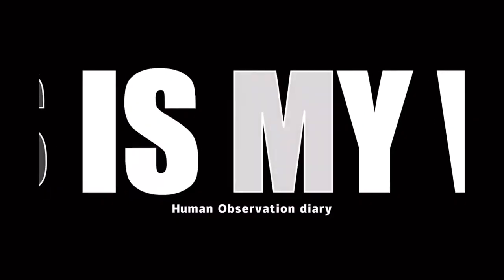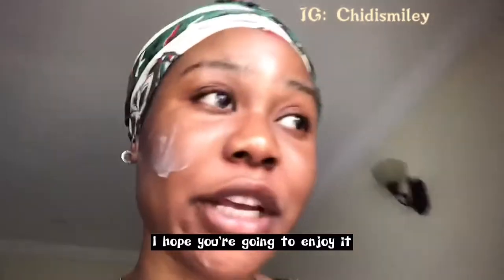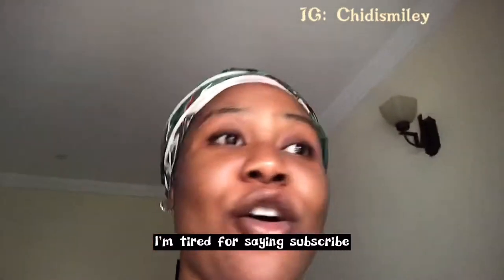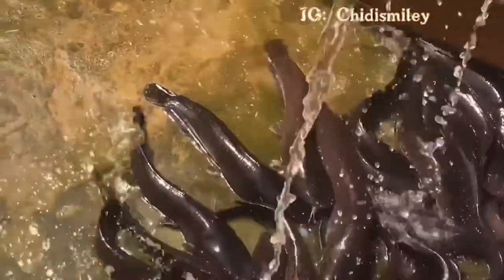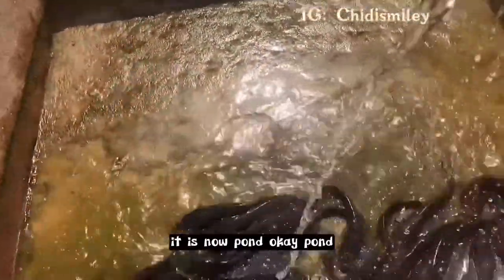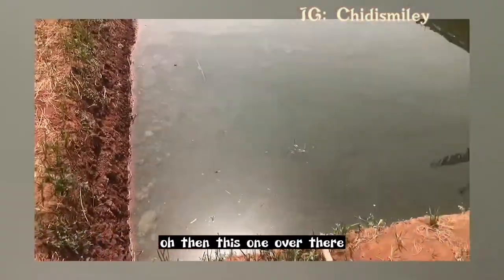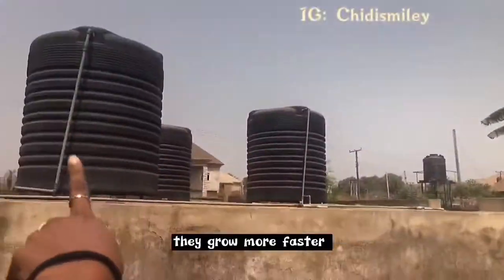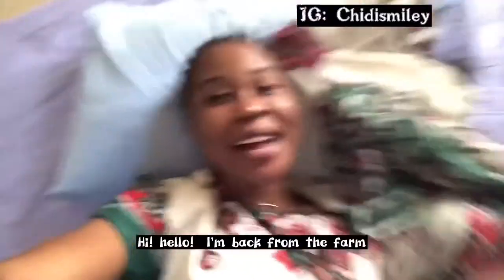FARM VLOG: A Typical NIGERIAN AGRICULTURAL FARM|| Catfish|| Bee hive|| Vegetable